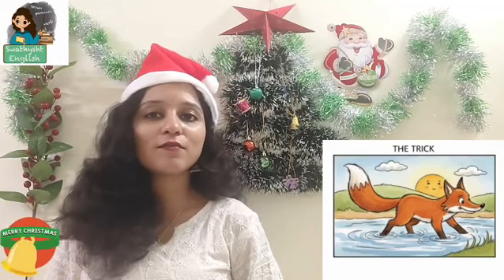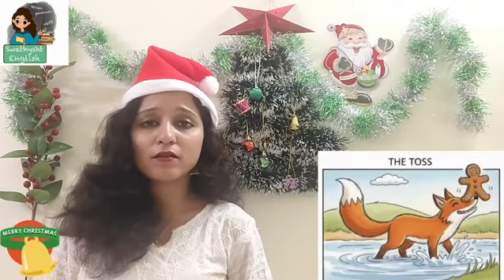Merry Words, Merry Mind - Unwrap Your Christmas Lingo!!!!